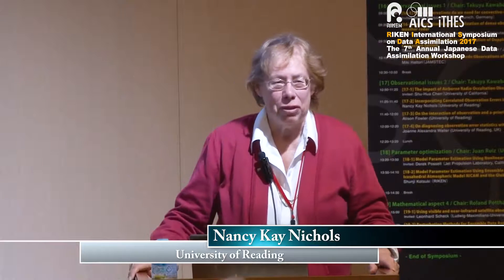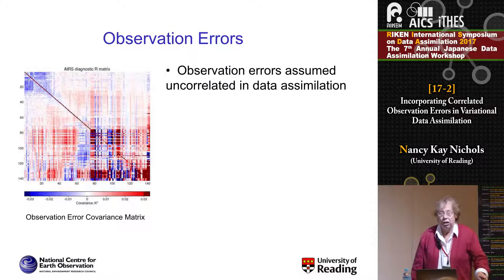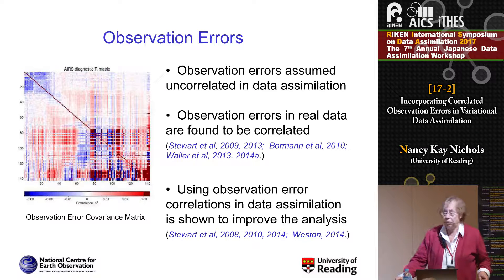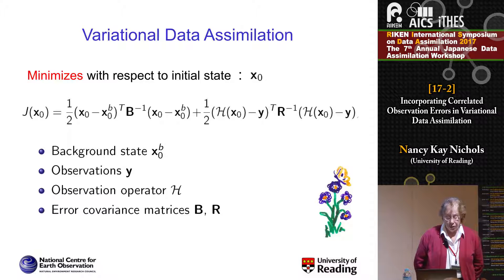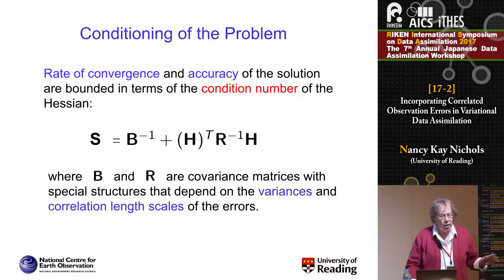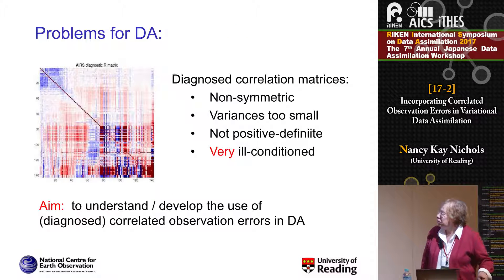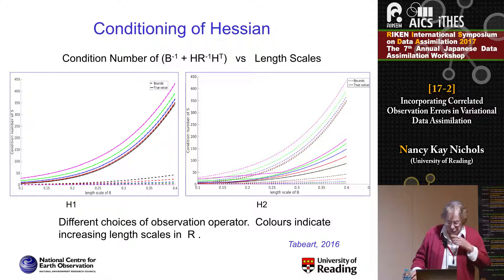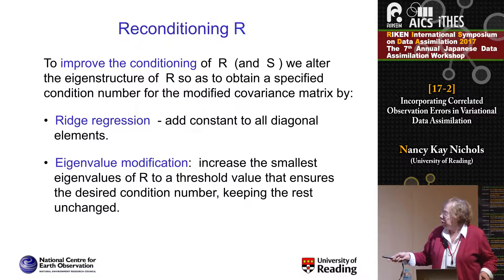【Participant Talks】"Incorporating Correlated Observation Errors ..." Nancy Kay Nichols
RIKEN International Symposium on Data Assimilation 2017
"Incorporating Correlated Observation Errors in Variational Data Assimilation"

With the development of convection-permitting numerical weather prediction, the efficient use of high resolution observations in data assimilation is becoming increasingly important. Although the diagnosis of observation error statistics is difficult, idealized and operational studies have shown that a better treatment of observation error correlations gives improved forecast skill. Here we investigate the incorporation of correlated observation errors in a variational system and establish that the computational work needed to solve the assimilation problem increases as: the observations become more accurate; the observation spacing decreases; the prior (background) becomes less accurate; the prior error correlation length scales increase; and the observation error covariance matrix becomes ill-conditioned. In particular we show that the rate of convergence of the assimilation scheme depends on the minimum eigenvalue of the observation error correlation matrix. To reduce operational costs of the assimilation, we recondition the error correlation matrix by altering its eigenstructure. We implement the observation error correlations in a 1D-Var variational system used operationally at the Met Office for satellite retrievals. Experiments with IASI data demonstrate that incorporating the reconditioned observation error correlation matrices in the assimilation improves convergence and has an impact on humidity retrievals but has minimal effect on temperature retrievals.

Nancy Kay Nichols
(University of Reading)